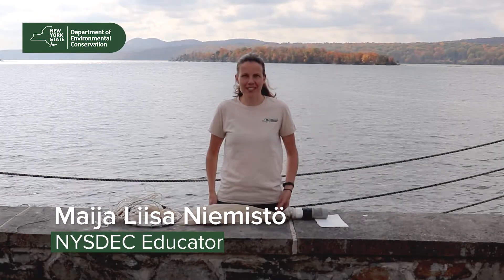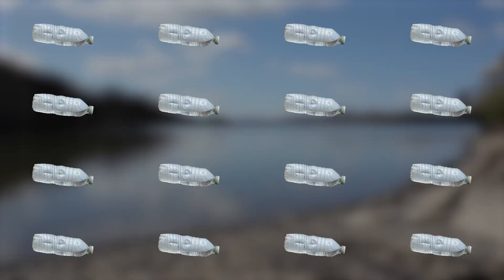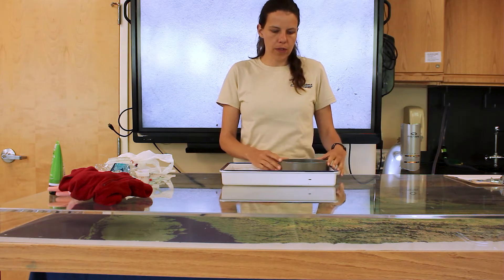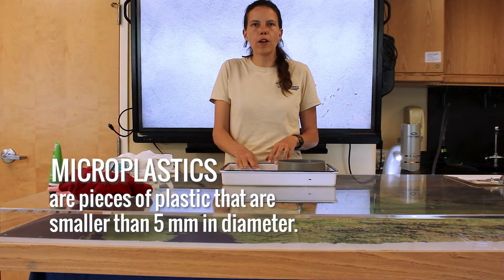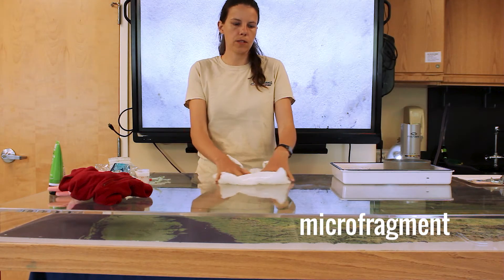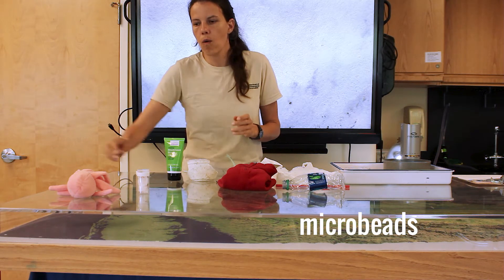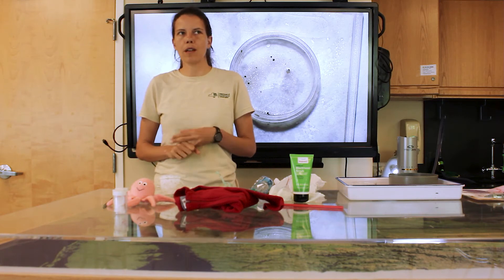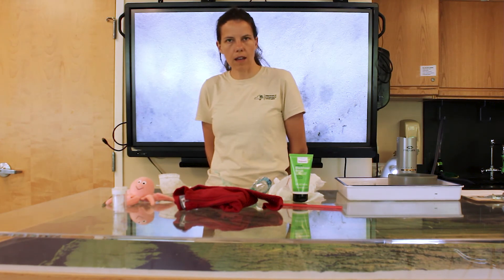Microplastics and Marine Debris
Microplastics and marine debris are a growing problem in our waterways. DEC educator Maija Liisa Niemistö explains their origins, how they affect aquatic wildlife, and what can be done to reduce microplastics and marine debris in our water.